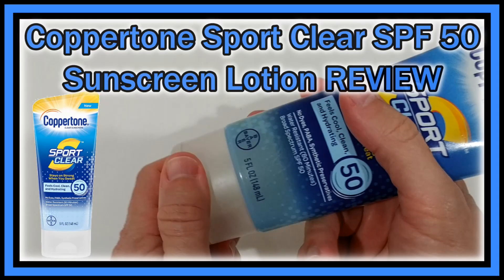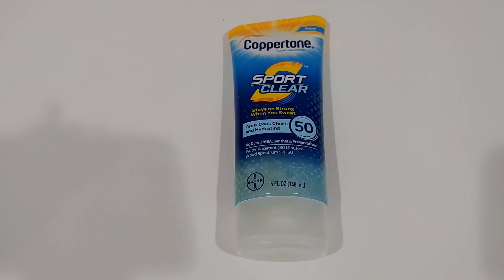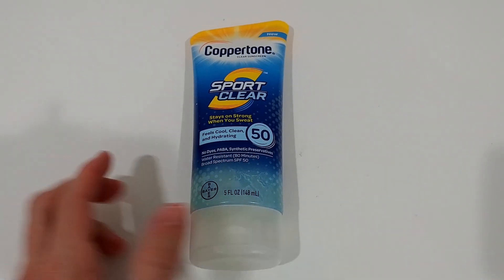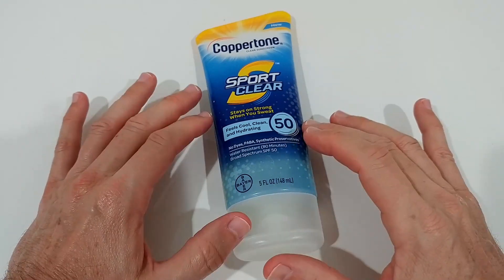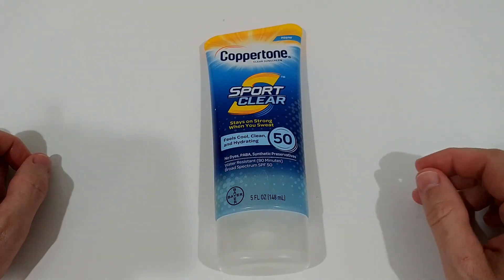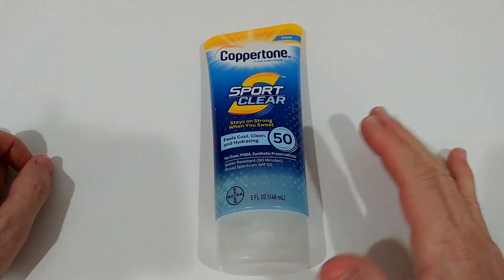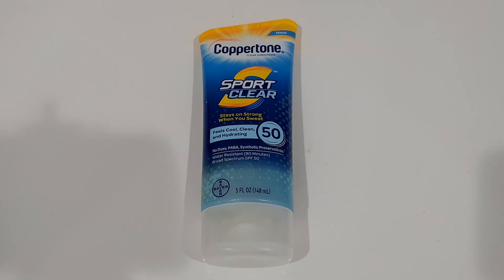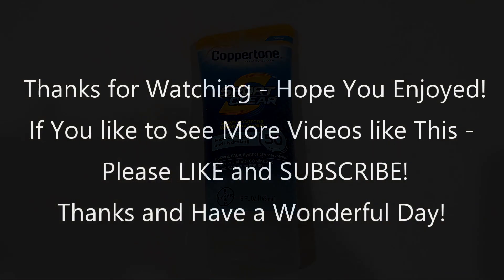Coppertone Sport Clear SPF 50 Sunscreen Lotion. My Rating Is 4* And This Is Why (Very Important)!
Coppertone Sport Clear SPF 50 Sunscreen Lotion. My Personal Review Rating Is 4* And This Is Why (Very Important)! This Coppertone Sport Clear SPF 50 Sunscreen Lotion (gel) is a very unique water resistant sun screen lotion, but that being said it also comes with some potential nasty "side-effect" and some of them are really scary, so it's very important to know and watch this short video about it.

Get more information or buy it cheap (currently only $7.97) on Amazon with this